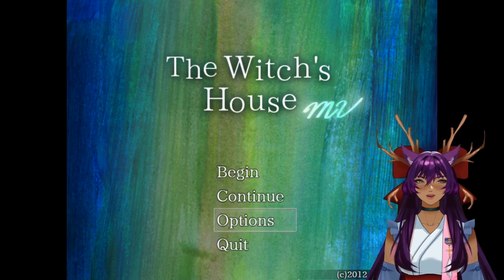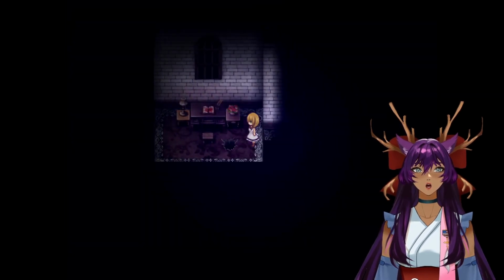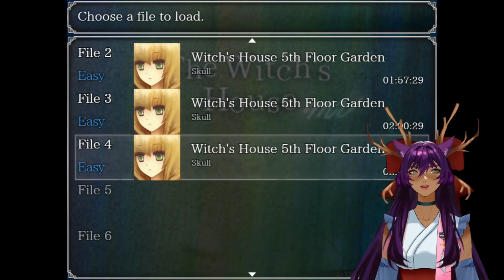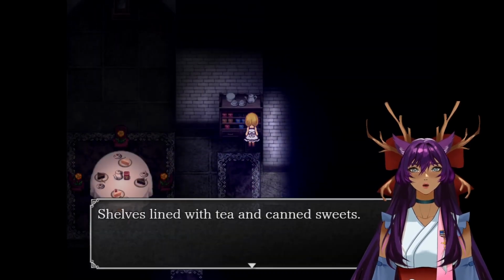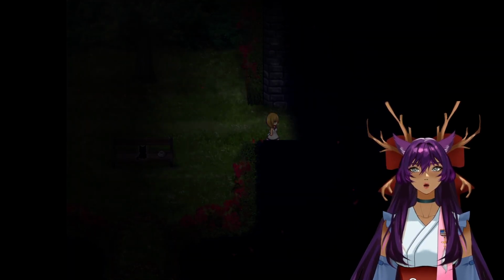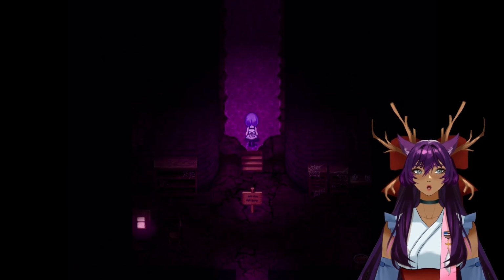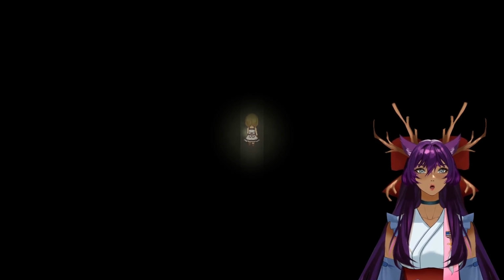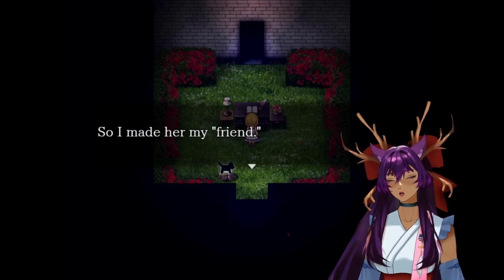The Witch's House EP 3: FLOWERS AND SKULLS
sorry for the reupload the file was corrupted bc of issues with fast forwarding

hello! My name is Saturn and I am a Wendigo Vtuber! I like playing Smite, Dead by Daylight, and indie games! Thank you for checking out my page, fren.